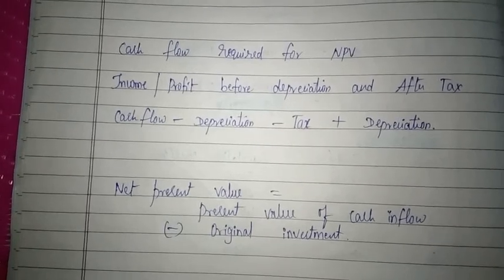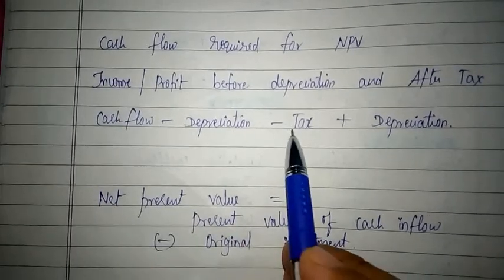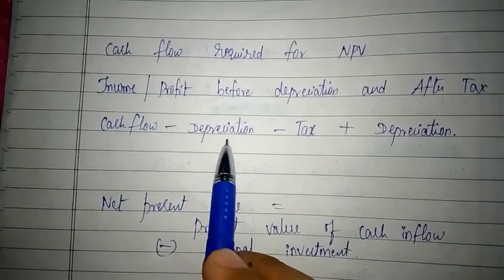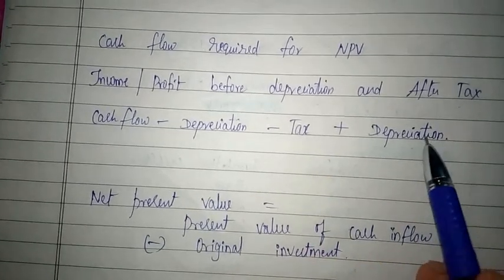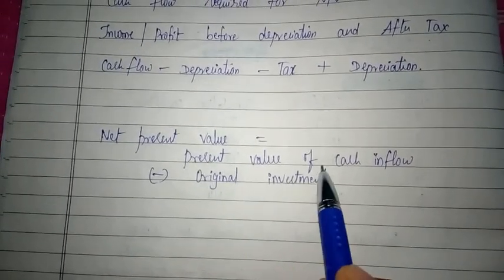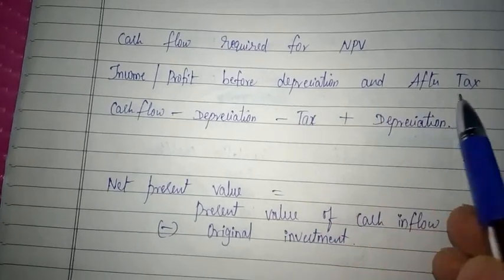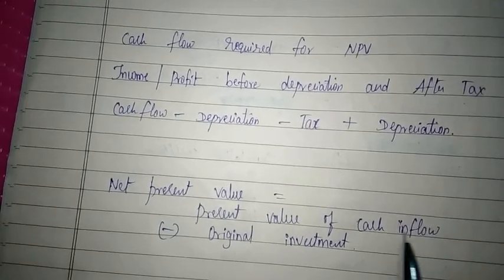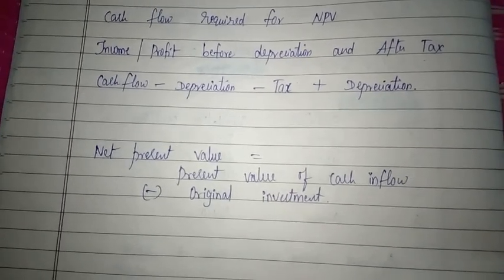Financial management - Calculation of Net Present Value (NPV)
Important for 6 marks